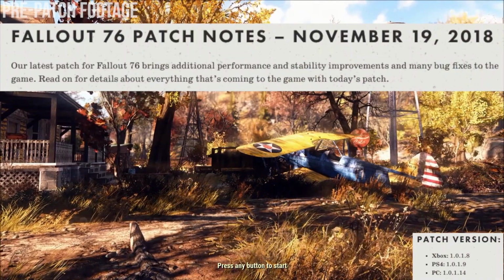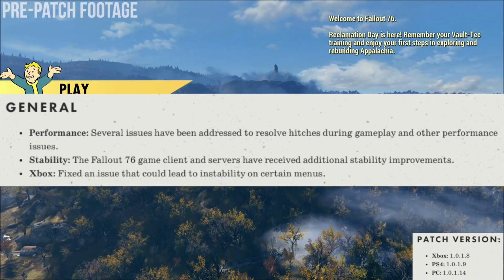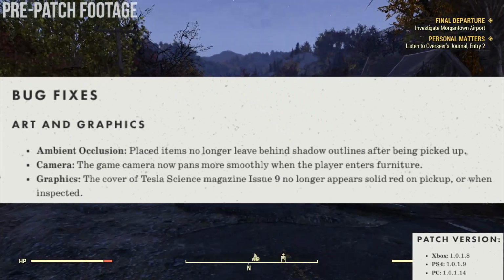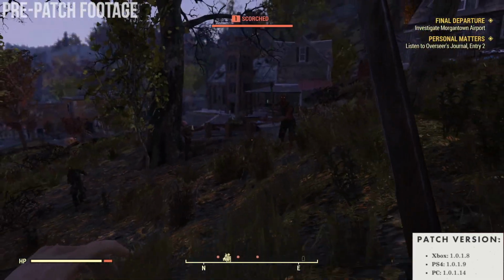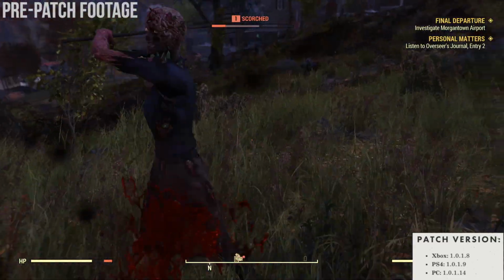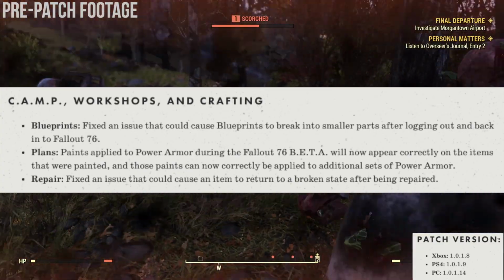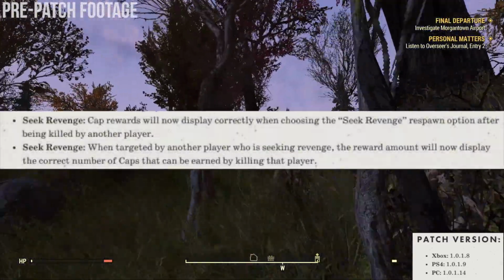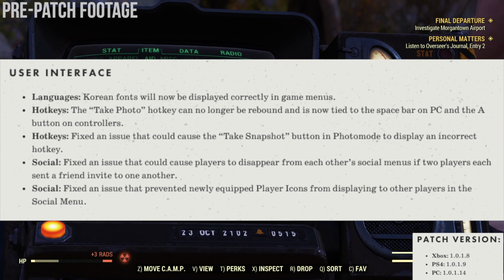[15.3 GB] MAJOR Patch for Fallout 76 | Fallout 76 Performance Patch, November 19th FO76 Patch Notes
Fallout 76's Latest PERFORMANCE PATCH NOTES BELOW!

FALLOUT 76 PATCH NOTES – NOVEMBER 19, 2018
Our latest patch for Fallout 76 brings additional performance and stability improvements and many bug fixes to the game. Read on for details about everything that’s coming to the game with today’s patch.

PATCH VERSION:
Xbox: 1.0.1.8
PS4: 1.0.1.9
PC: 1.0.1.14

GENERAL
Performance:

Several issues have been addressed to resolve hitches during gameplay and other performance issues.
Stability: The Fallout 76 game client and servers have received additional stability improvements.
Xbox: Fixed an issue that could lead to instability on certain menus.

BUG FIXES

ART AND GRAPHICS

Ambient Occlusion: Placed items no longer leave behind shadow outlines after being picked up.
Camera: The game camera now pans more smoothly when the player enters furniture.
Graphics: The cover of Tesla Science magazine Issue 9 no longer appears solid red on pickup, or when inspected.

ENEMIES

General: Fixed an issue in which some enemies could chase the player farther than intended.
Loot: Ghoul and Scorched Officers now correctly drop nuke code pieces upon being killed by a player.

C.A.M.P., WORKSHOPS, AND CRAFTING
Blueprints: Fixed an issue that could cause Blueprints to break into smaller parts after logging out and back in to Fallout 76.
Plans: Paints applied to Power Armor during the Fallout 76 B.E.T.A. will now appear correctly on the items that were painted, and those paints can now correctly be applied to additional sets of Power Armor.
Repair: Fixed an issue that could cause an item to return to a broken state after being repaired.

QUESTS

Bureau of Tourism: The Prickett’s Fort Token Dispenser can now be
repaired, and players can no longer walk through it.

PVP

Pacifist Mode: Players with Pacifist Mode enabled who engage in PVP by contesting a Workshop owned by another player will now correctly deal full damage to that player as long as they remain hostile.
Respawn: Choosing the "Respawn" option after dying during PVP combat will now correctly clear any active hostile status toward other players.

Seek Revenge: Cap rewards will now display correctly when choosing the “Seek Revenge” respawn option after being killed by another player.

Seek Revenge: When targeted by another player who is seeking revenge, the reward amount will now display the correct number of Caps that can be earned by killing that player.

USER INTERFACE

Languages: Korean fonts will now be displayed correctly in game menus.
Hotkeys: The “Take Photo” hotkey can no longer be rebound and is now tied to the space bar on PC and the A button on controllers.
Hotkeys: Fixed an issue that could cause the “Take Snapshot” button in Photomode to display an incorrect hotkey.
Social: Fixed an issue that could cause players to disappear from each other’s social menus if two players each sent a friend invite to one another.
Social: Fixed an issue that prevented newly equipped Player Icons from displaying to other players in the Social Menu.